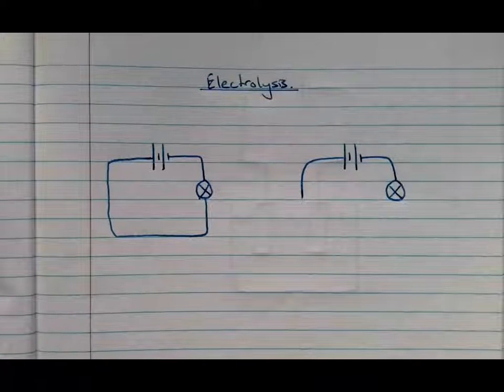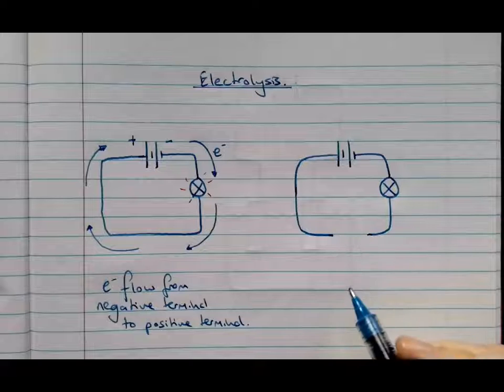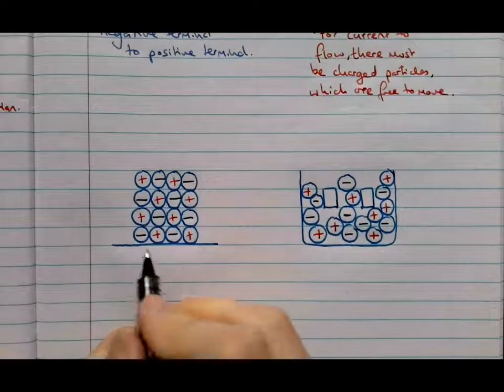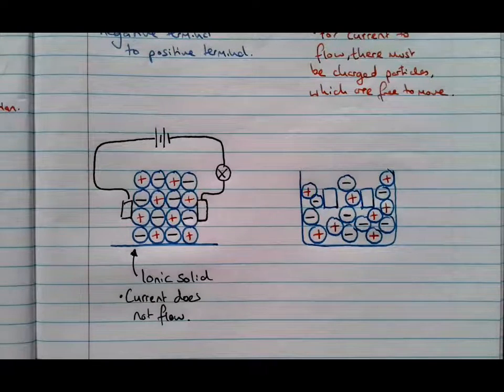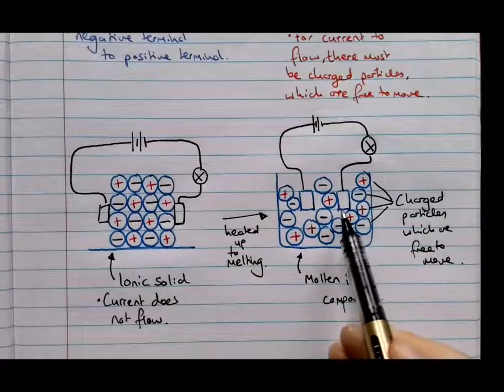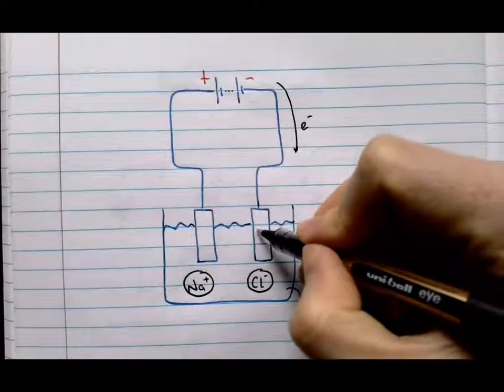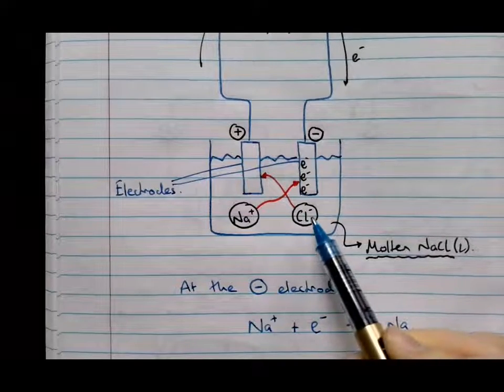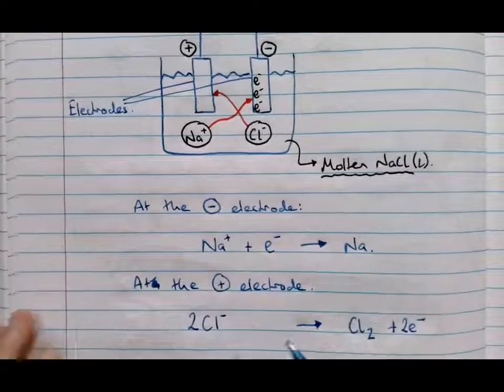Redox reactions and electrolysis 2